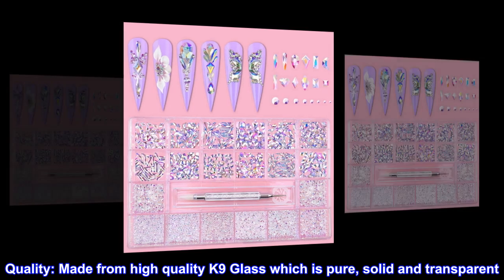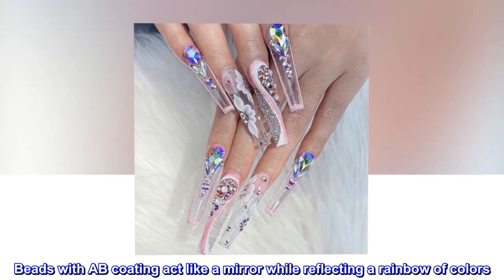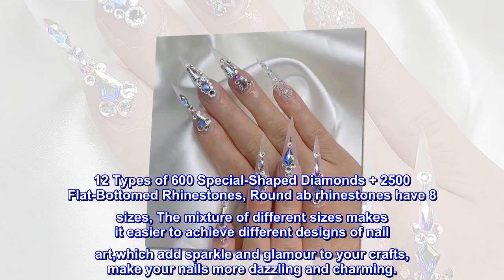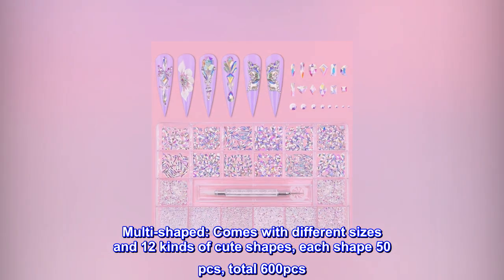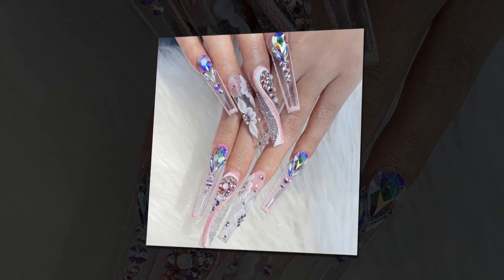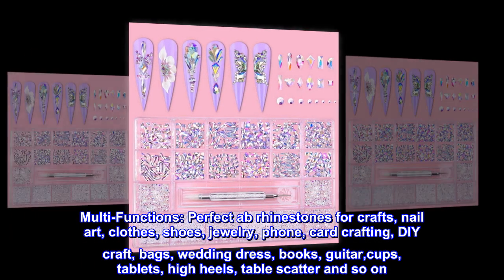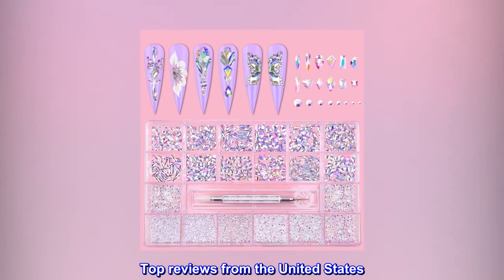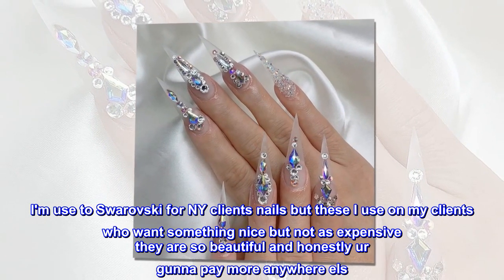Nail Art AB Crystals Rhinestones Set - 3100pcs Nail Gems Flatback Jewels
Quality: Made from high quality K9 Glass which is pure, solid and transparent. Via special steam treatment, the AB coating is bonded firmly to the outer surface of each crystal bead. Crystal ab, iridescent, aurora borealis. Beads with AB coating act like a mirror while reflecting a rainbow of colors. Silver plating helps to enhance reflective dazzling. Built-in flat backs can be easily applied to natural and artificial nails.
 Multi-sized: Total 3100pcs Super Sparkle Clear Rhinestones Nail Crystals for Crafts. 12 Types of 600 Special-Shaped Diamonds + 2500 Flat-Bottomed Rhinestones, Round ab rhinestones have 8 sizes, The mixture of different sizes makes it easier to achieve different designs of nail art,which add sparkle and glamour to your crafts, make your nails more dazzling and charming.
 Multi-shaped: Comes with different sizes and 12 kinds of cute shapes, each shape 50 pcs, total 600pcs. Enough amounts and more shape options for your daily work, go out or other decoration purposes. The crystals are very lightweight and all AB stones are packed in a separate box individually according to their sizes, convenient to pick out the items you need. You can change and use it when you are traveling or working.
Multi-Functions: Perfect ab rhinestones for crafts, nail art, clothes, shoes, jewelry, phone, card crafting, DIY craft, bags, wedding dress, books, guitar,cups, tablets, high heels, table scatter and so on. Meets all you need for a huge variety of dazzling nail-art designs. Multi-faceted and crystal clear, really gives you the beauty and sparkle you want to your decoration, make you more elegant and charming.
Easy To Use: Easy to apply on natural or artificial nails; Clean the surface of your nails, brush the base polish, and place it onto nails with glue.
 If ur thinking of getting them GET THEM
Super shiny . I'm use to Swarovski for NY clients nails but these I use on my clients who want something nice but not as expensive they are so beautiful and honestly ur gunna pay more anywhere els